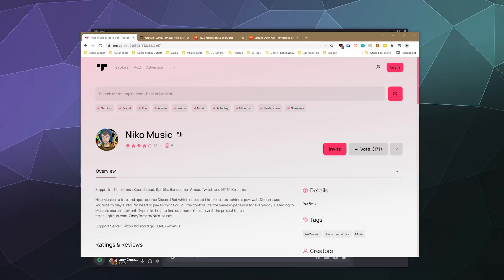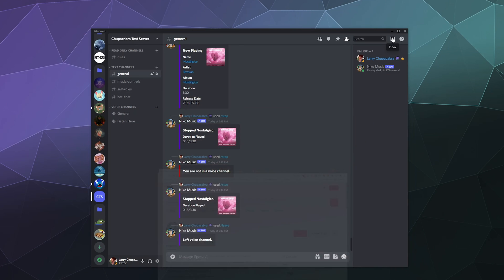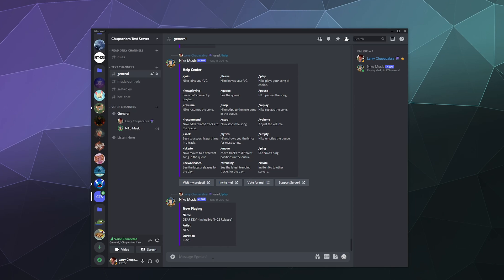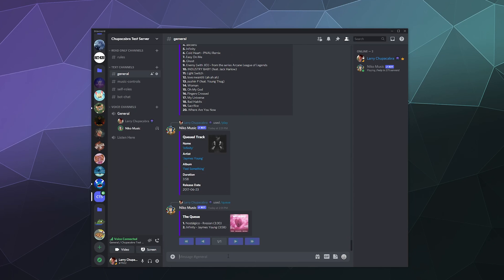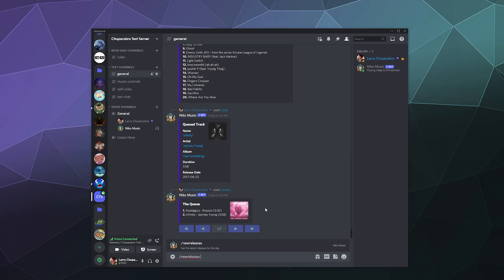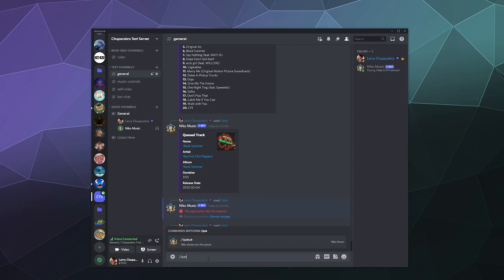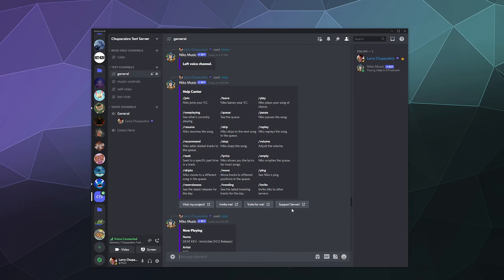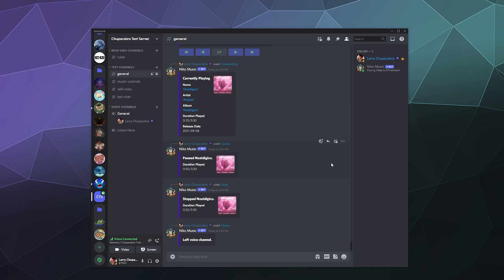Niko Music Bot Setup Guide - 2022 - Completely Free Open Source Music Bot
How to quickly Invite, Setup, and play music with Niko Music Bot. Which is a bot thats completely free with none of its features locked behind a paywall. Plays music from Soundcloud, Spotify, Bandcamp, Vimeo, Twitch, and HTTP Streams. Created by ZingyTomato.